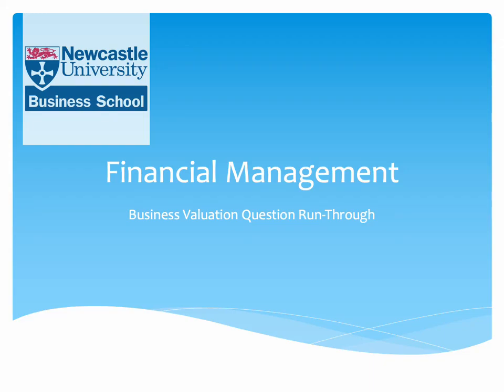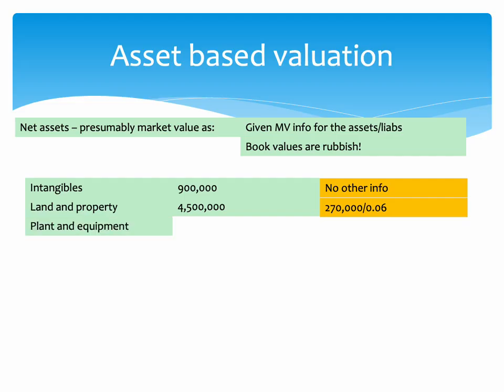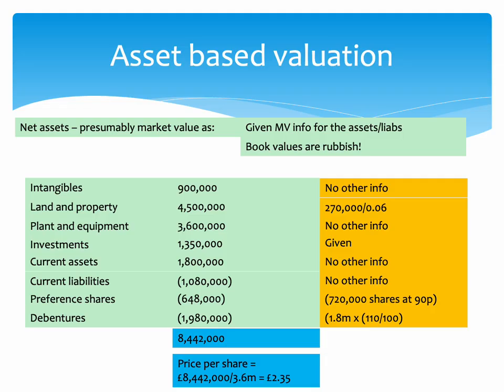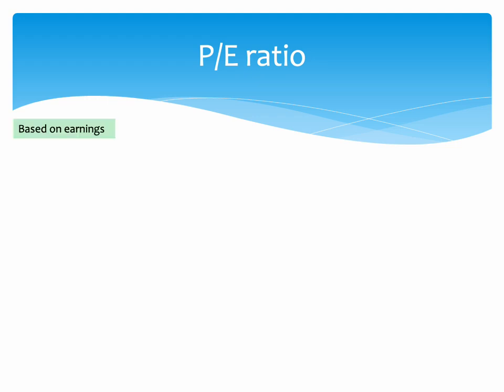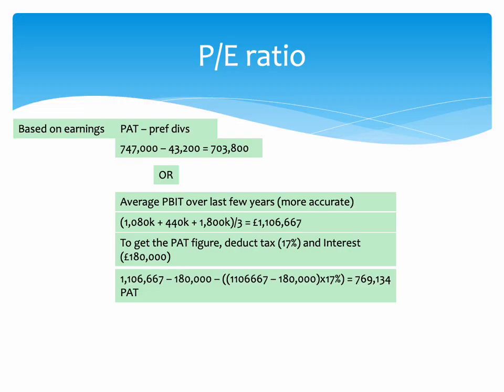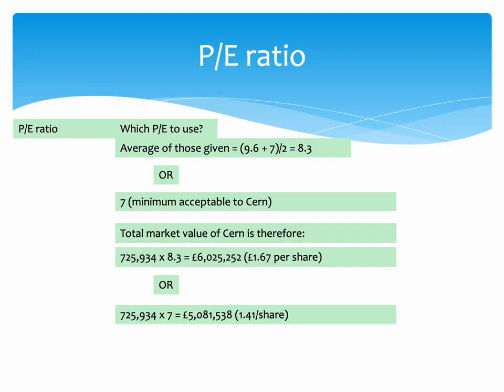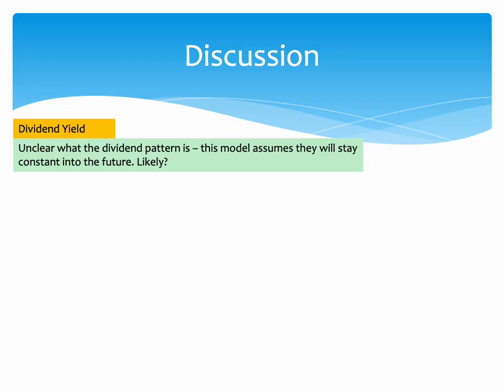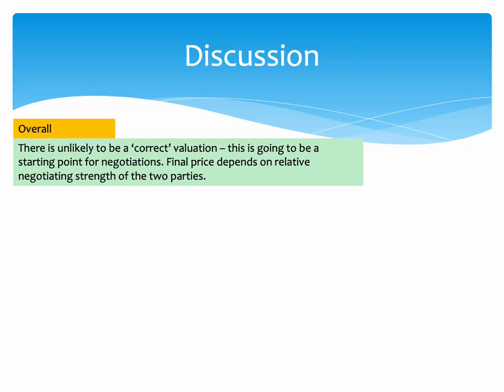ACC3058 Business Valuation CERN debrief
A run through of the CERN question from the ICAEW text for students on the ACC3058 course at Newcastle University.